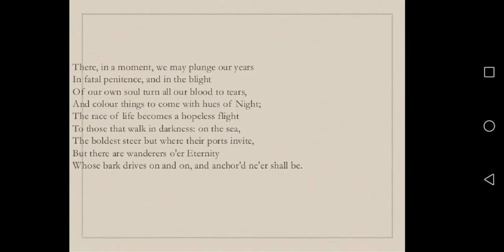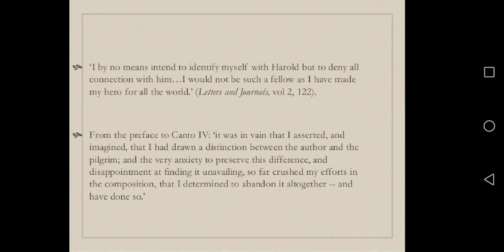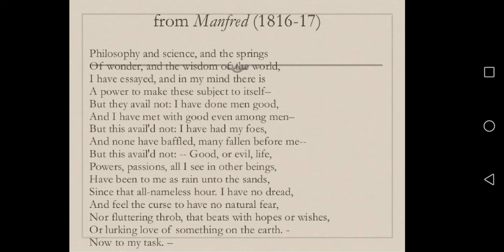The Byronic Hero